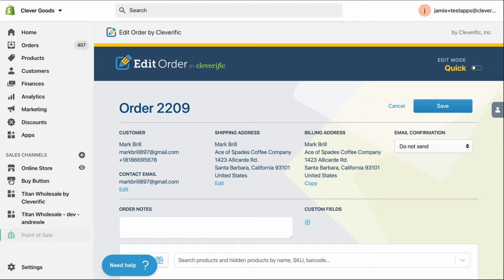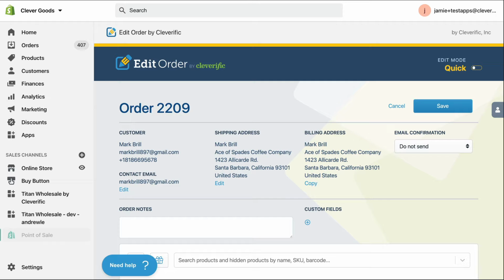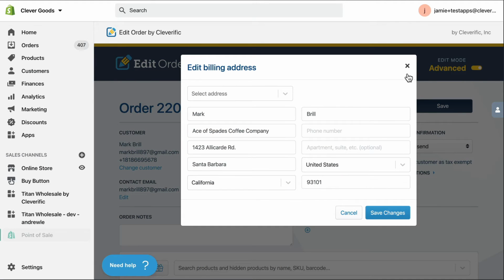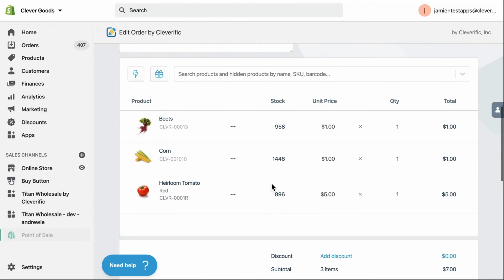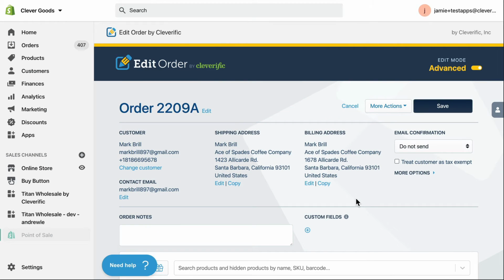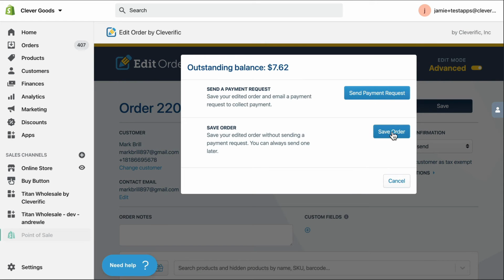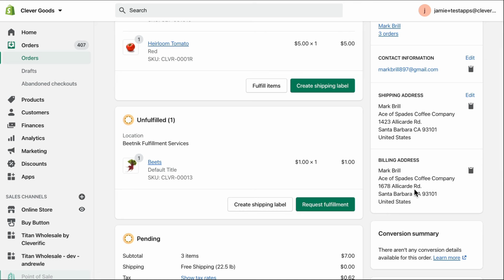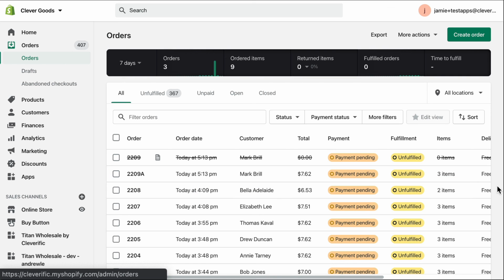How to access more order editing options for your Shopify orders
Every merchant has different needs for their business, whether it be for custom orders, wholesale orders, or subscription boxes. Cleverific's Advanced Mode editing provides access to a broad spectrum of powerful features and order editing options that you can’t use in Shopify. Boost your efficiency with order management as you easily complete tasks like changing billing addresses, adjusting product weight, editing product taxes, modifying shipping rates, and more. This video will show you how to access Advanced Mode if you’re currently in editing in Quick Mode.